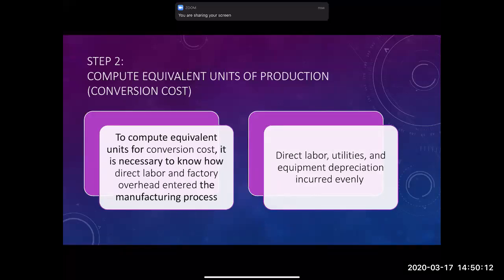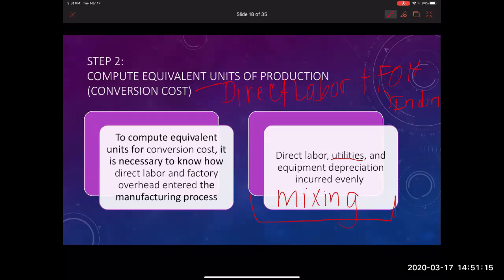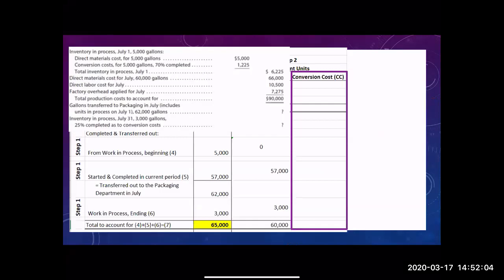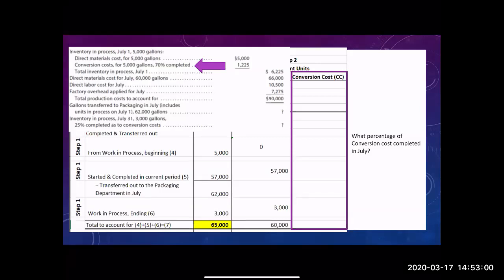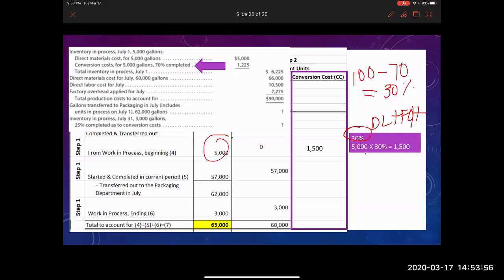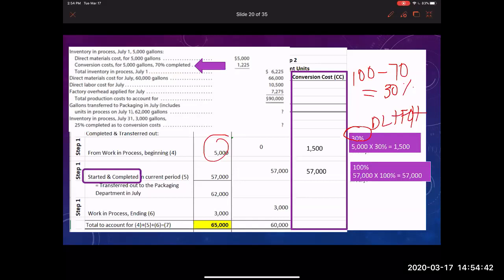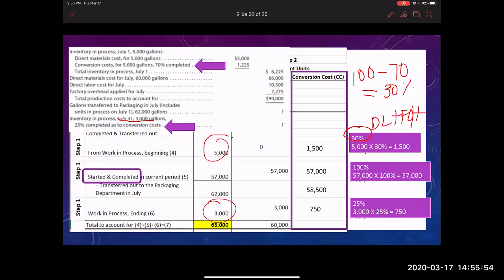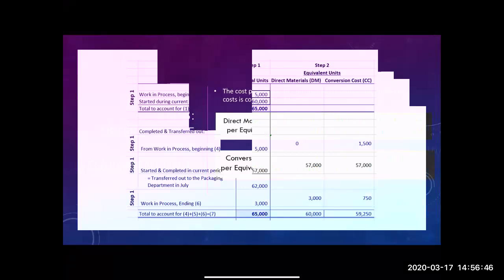Chapter 3: Process Costing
Step 2: Compute Equivalent Units (Conversion Cost)